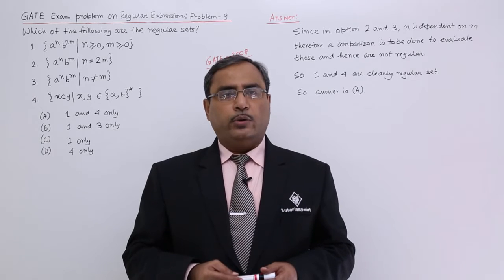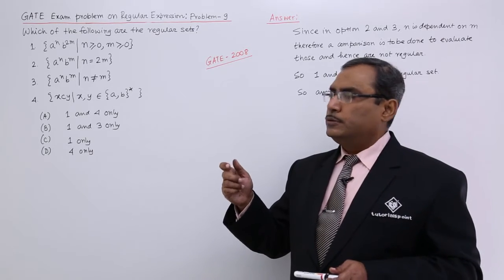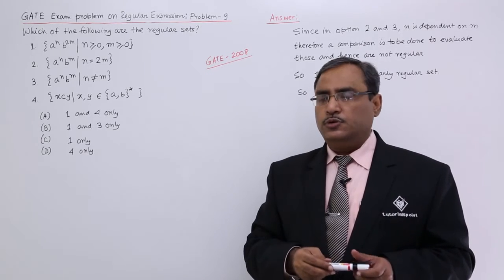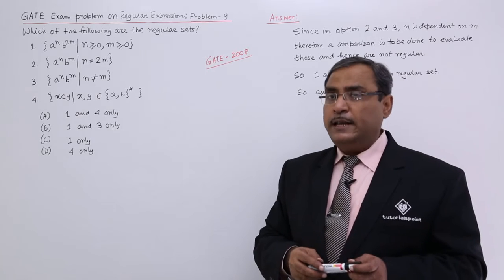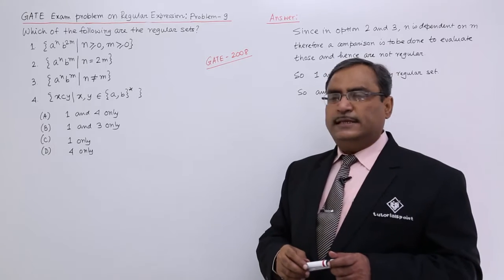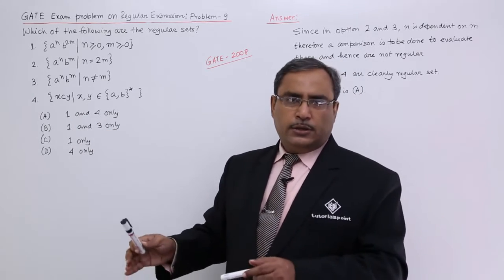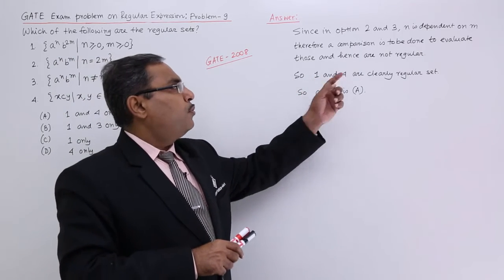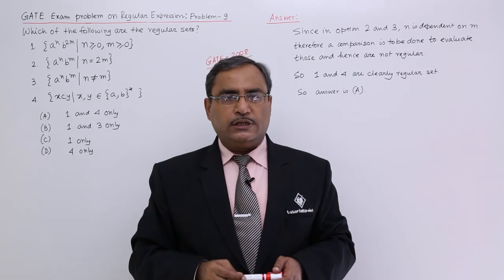Regular Expression - GATE Exercise 9